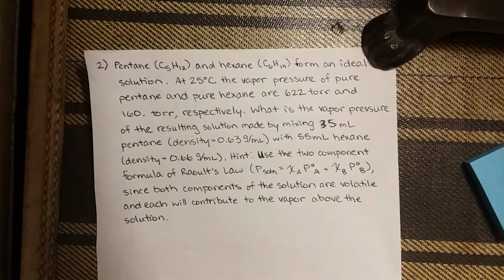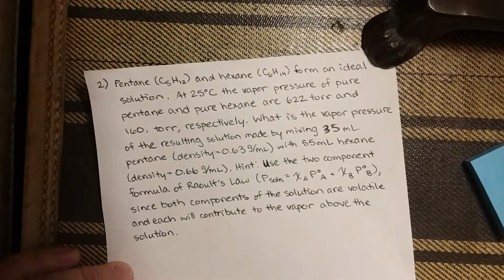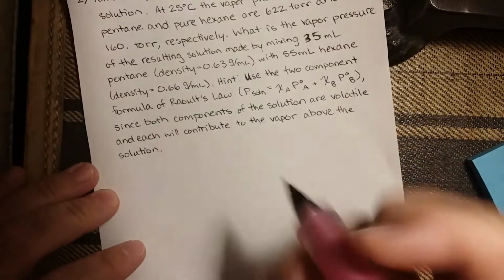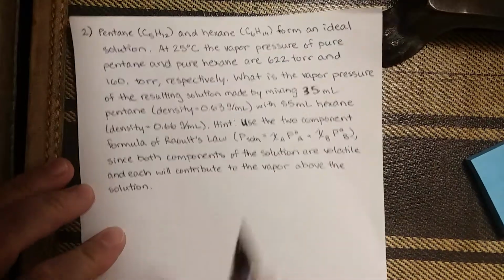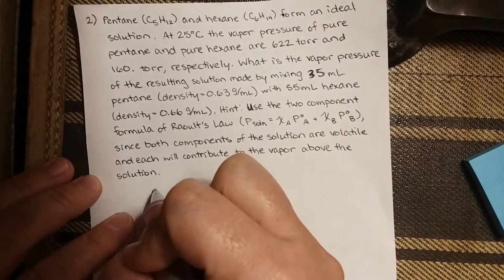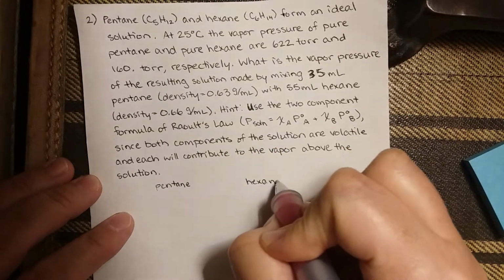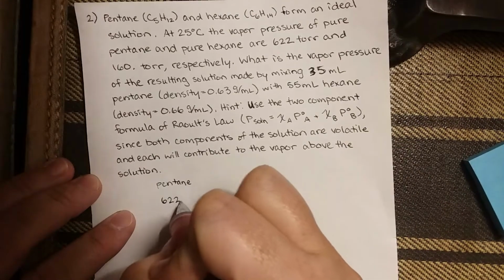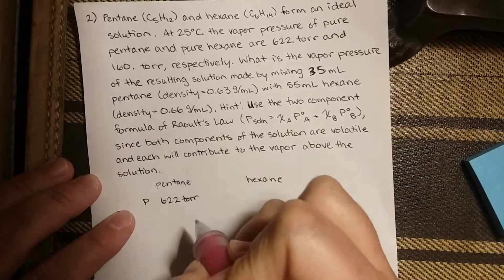Gen Chem 2: Ch11 Raoult's Law Part 1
(Part 1)
2) Pentane (C5H12) and hexane (C6H14) form an ideal solution. At 25 degrees C the vapor pressure of pure pentane and pure hexane are 622 torr and 160. torr, respectively. What is the vapor pressure of the resulting solution made by mixing 35 mL pentane (density = 0.63 g/mL) with 55 mL hexane (density = 0.66 g/mL). Hint: Use the 2-component formula of Raoult's Law, since both components of the solution are volatile and each will contribute to the vapor above the solution.